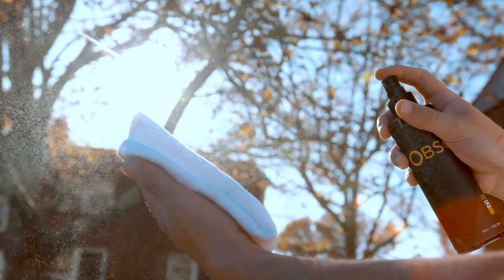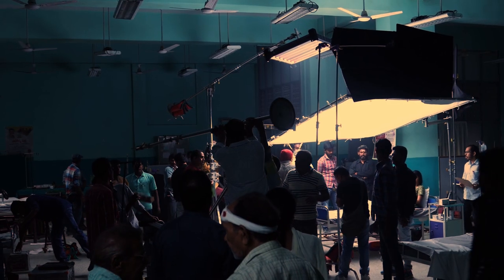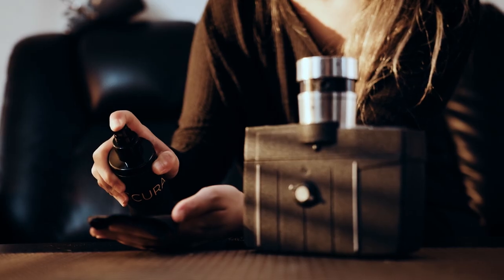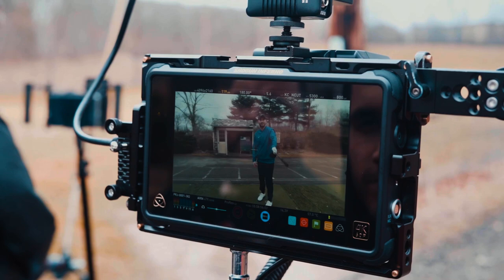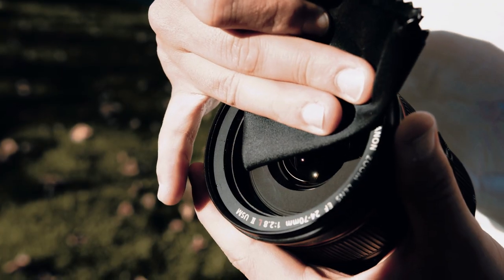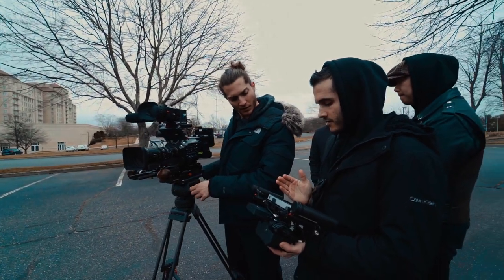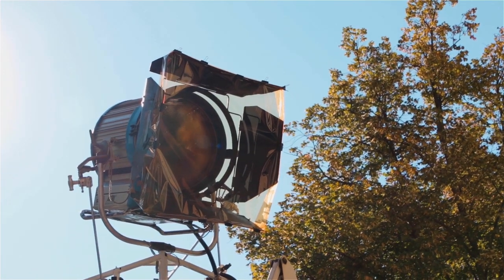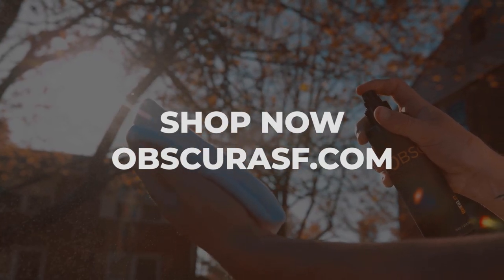Obscura Equipment Cleaner | By SchwaaFilms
I have been working on this product for a very long time now. I am so happy and excited to introduce Obscura! This is your go to video and photo equipment cleaning product. I wanted to formulate something that can cut through all the dirt & grime your equipment sees on a daily basis, while still being safe on your equipment. This product is absolutely incredible, and I would greatly appreciate all of you could share this. Any order is of course greatly appreciated!

Coming soon:
H2Oi 2020
Ferrari 458 Reveal Video!